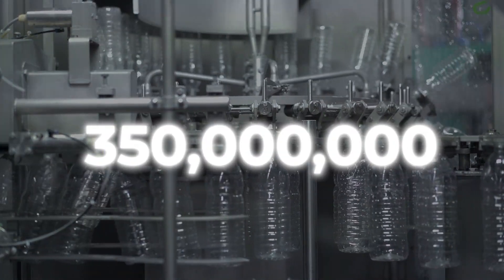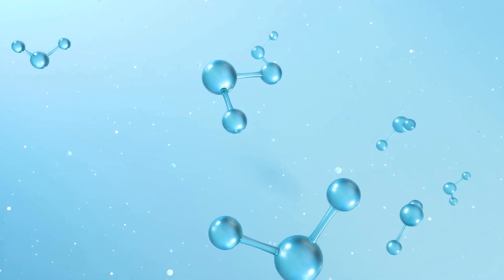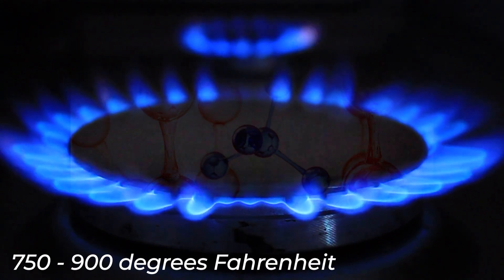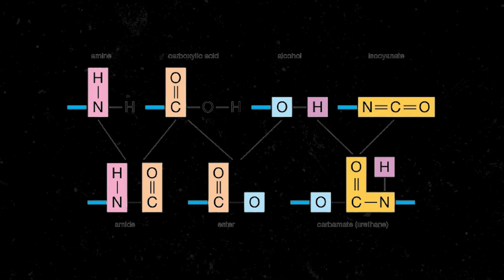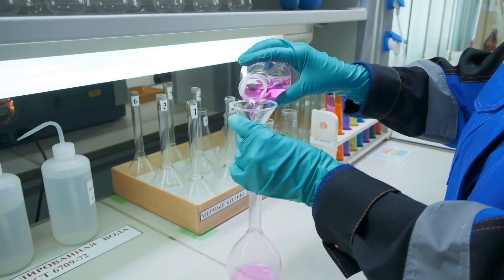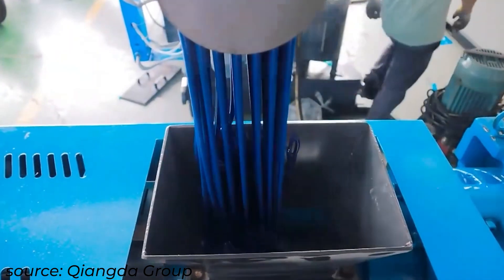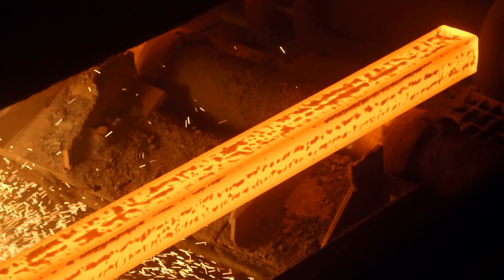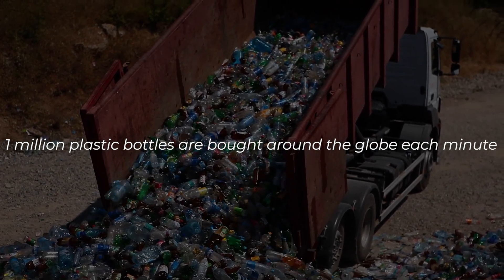How PLASTIC is Made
Welcome to Process Gizmo!

Each minute, over 1,000,000 plastic bottles are sold around the world! Plastic is used for most products you see around you - from toys and electronics, to straws and make up containers. 350 MILLION tons of plastic are produced each year - so HOW IS PLASTIC MADE??